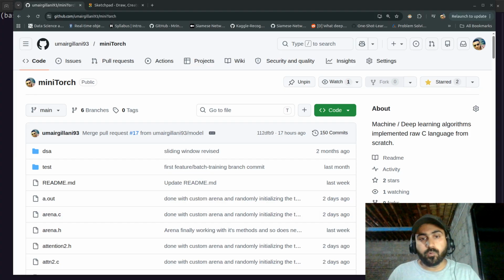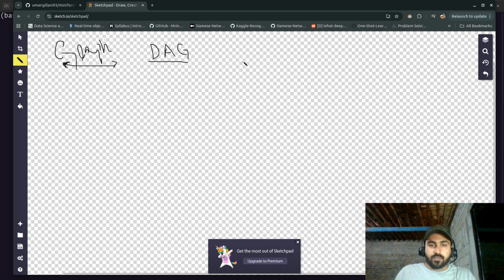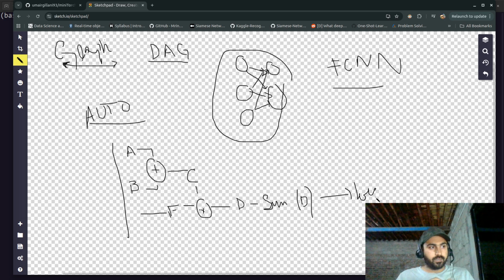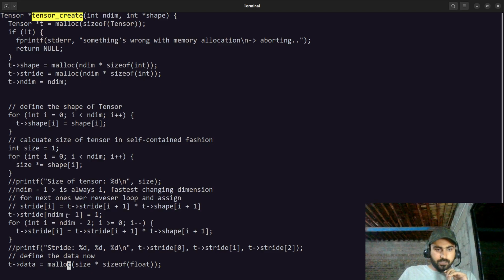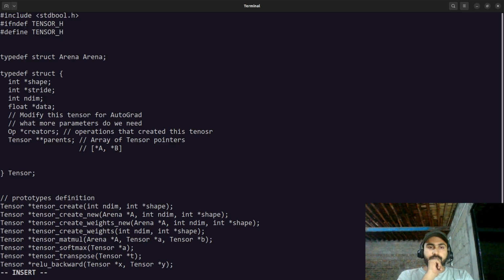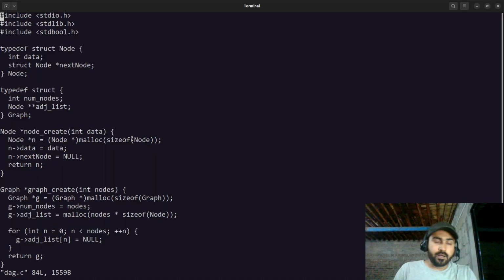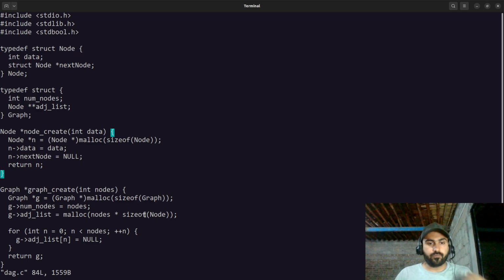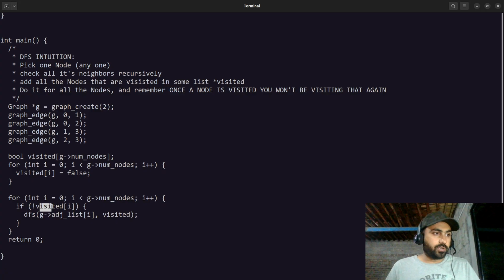1. Building AutoGrad from Scratch in C | Computational Graphs & Neural Networks Intuition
In this video, we build AutoGrad from scratch in C, breaking down how modern deep learning frameworks actually compute gradients under the hood.

Instead of relying on high-level libraries, we dive deep into:
• How computational graphs are constructed
• How forward passes track operations
• How backward passes (backpropagation) compute gradients
• How this all connects to neural network training

By the end, you’ll have a solid intuition for how tools like PyTorch and TensorFlow implement automatic differentiation—because you’ll have built a minimal version yourself in pure C.

This is perfect for anyone who wants to truly understand machine learning internals rather than just use them.

🔧 What you’ll learn:
• Computational graph fundamentals
• Forward & backward propagation
• Gradient calculation from first principles
• Memory and structure design in C for ML systems

💡 Why this matters:
AutoGrad is the backbone of modern AI frameworks. Once you understand it, neural networks stop feeling like magic—and start feeling like engineering.